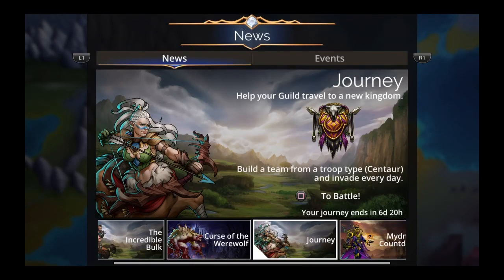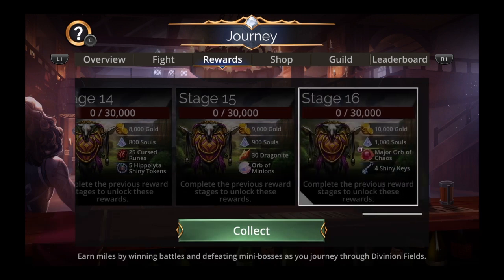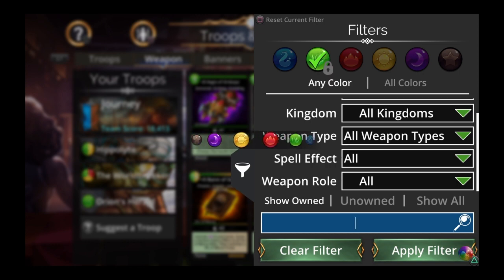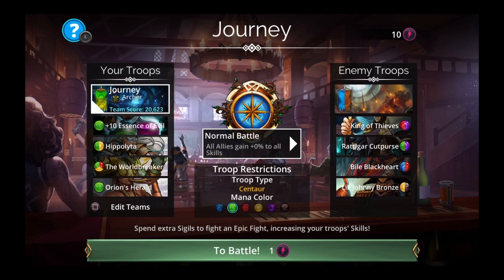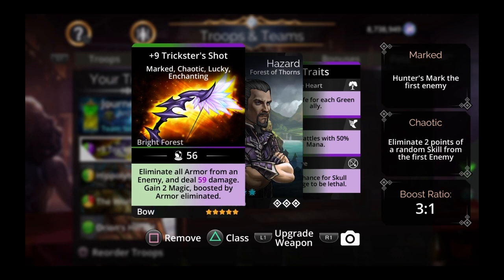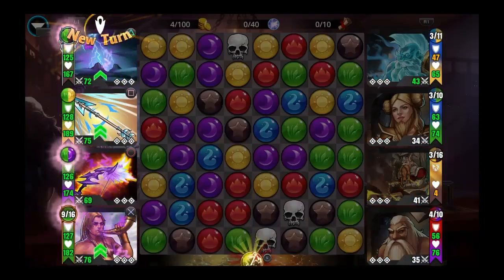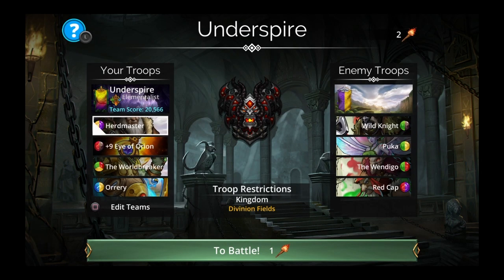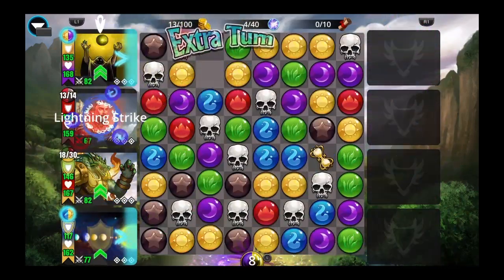Gems of War - Centaur Journey Event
What's up grinders? In this Gems of War video I'm testing Centaur Journey event and Underspire teams

00:00 - Intro
01:19 - Event Captain
02:12 - About Scoring
03:40 - Event Weapon
04:52 - Early Level Team
08:01 - Battle
08:53 - EoE Team
10:52 - Battles
12:28 - TS Team
14:49 - Battles
16:59 - Holiday Event
17:47 - Underspire
18:38 - Battles